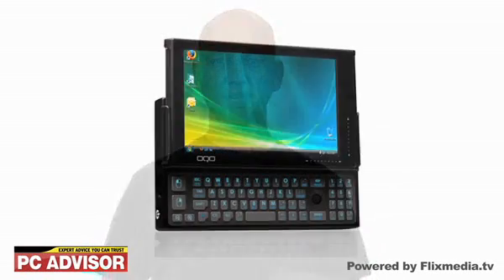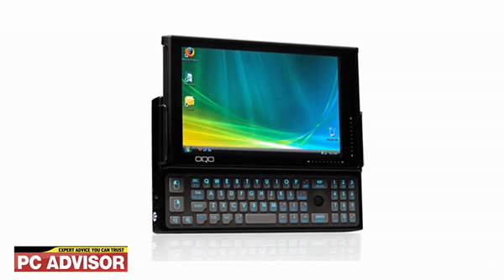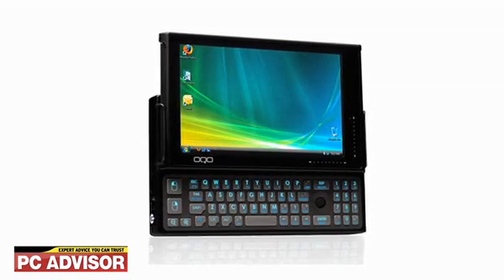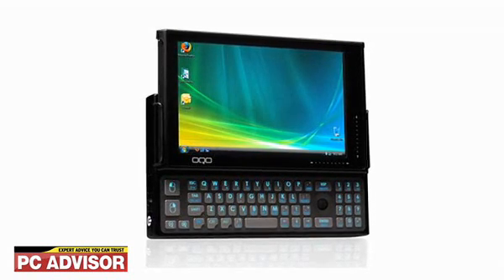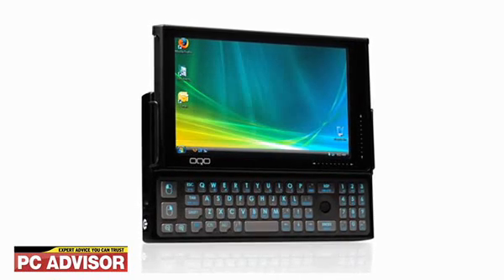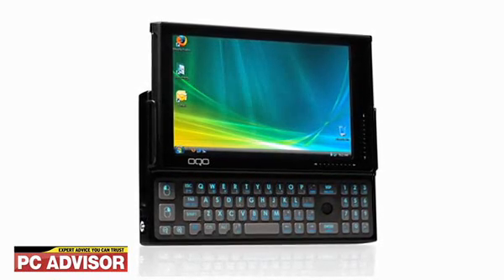OQO e2 Mobile PC Review